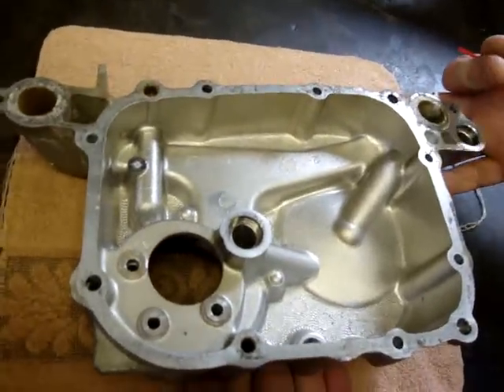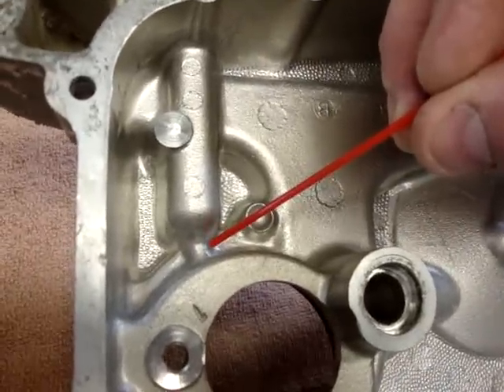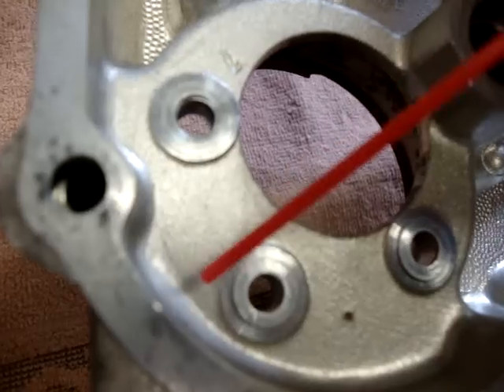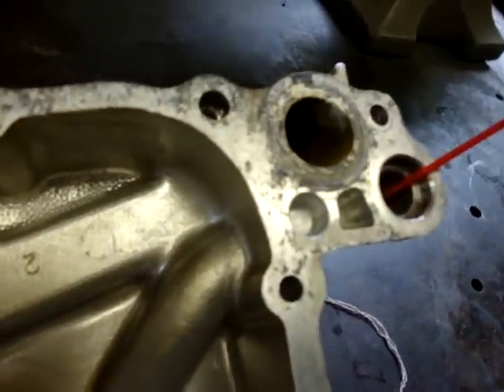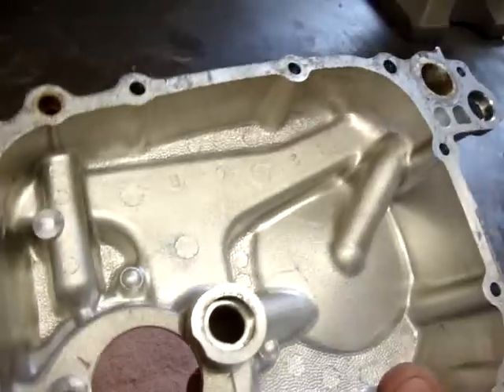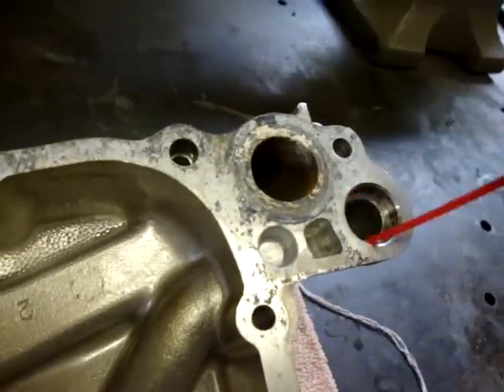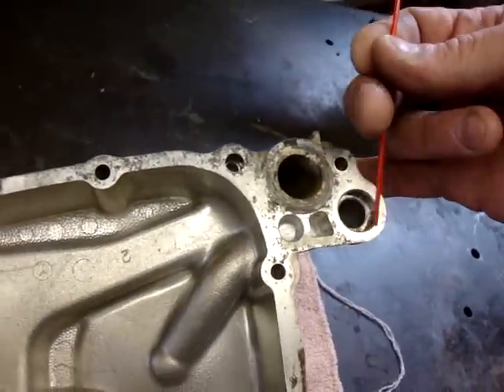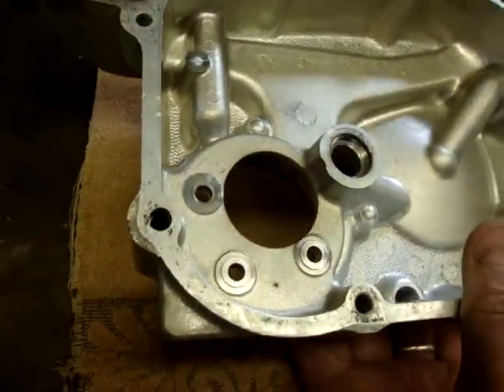1977 Honda Goldwing GL1000 - Review Water Pump Cover by Randy's Cycle Svc @ rcycle.com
1977 Honda Goldwing GL1000 - review Water Pump Cover by Randy's Cycle Service & Restoration in central Virginia USA.  Pictures & info of this restoration can be found at ** ** Then click Restoration.